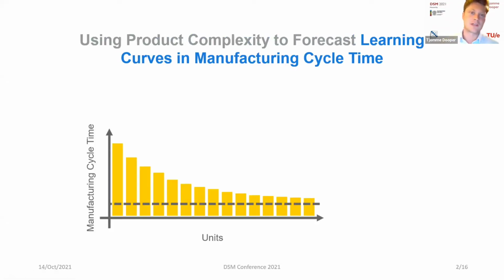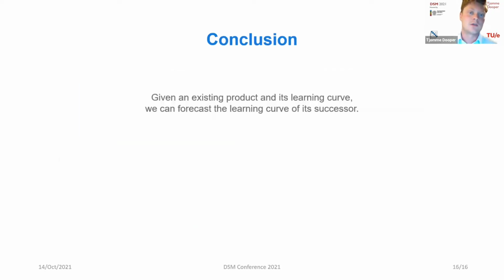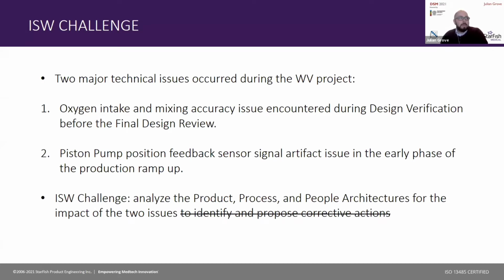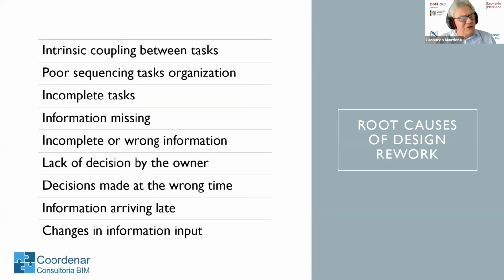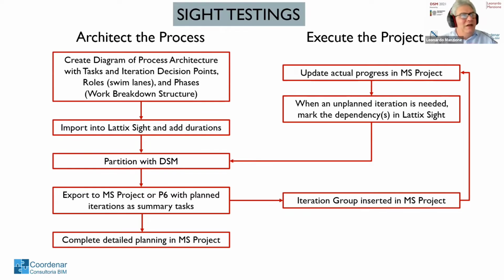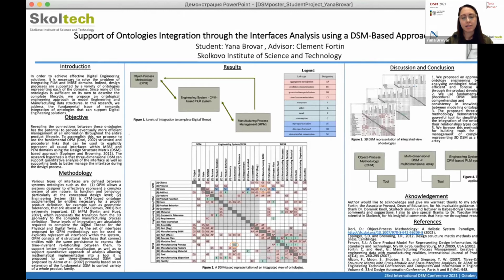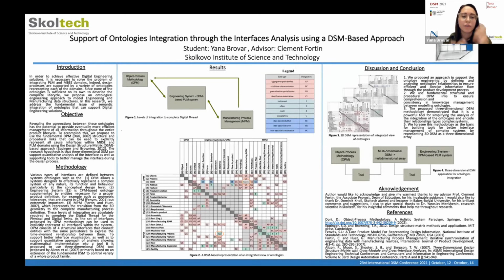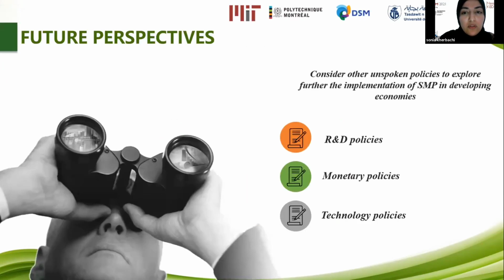DSM 2021 - Process Architecture II